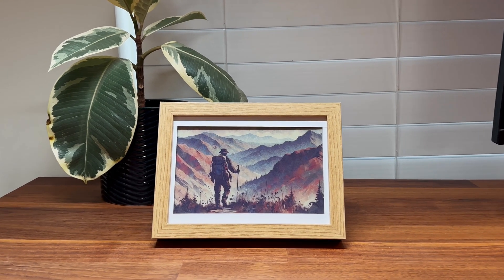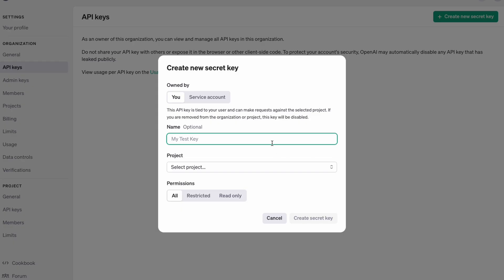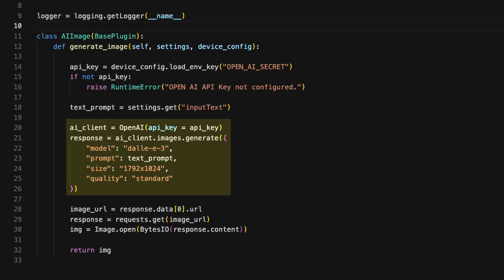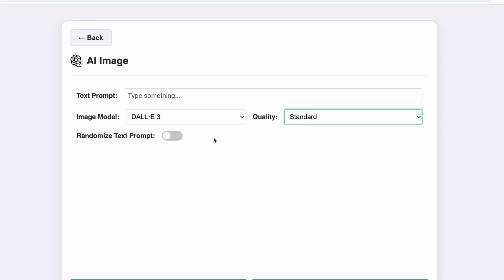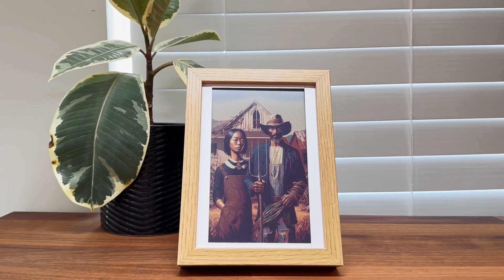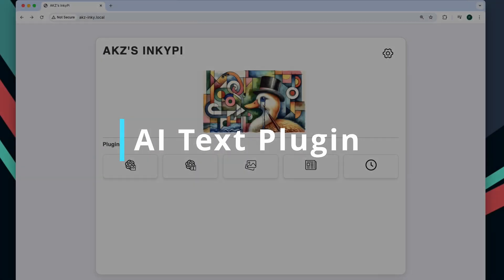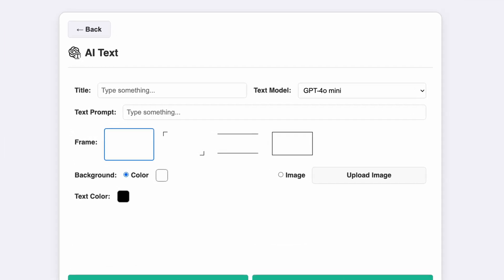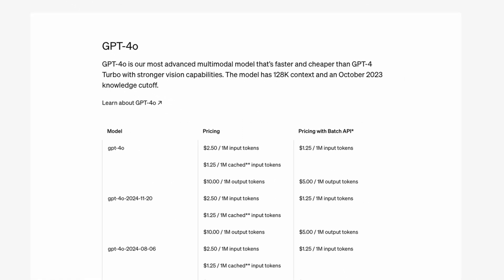I built an AI Powered E-Ink Display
I built an AI Image and Text plugin for my DIY E-Ink Display with a Raspberry PI, using Open AI's DALL-E and GPT-4o models. This project features a Web UI that allows you to remotely generate and display AI art and text content and schedule updates.

• MicroSD Card
• Ikea Picture Frame

Chapters:
0:00 Intro
0:47 Set Up
1:35 AI Image Plugin
4:29 Pimoroni
5:06 AI Text Plugin
6:57 API Pricing
7:40 Outro